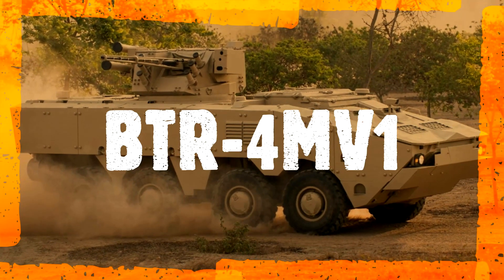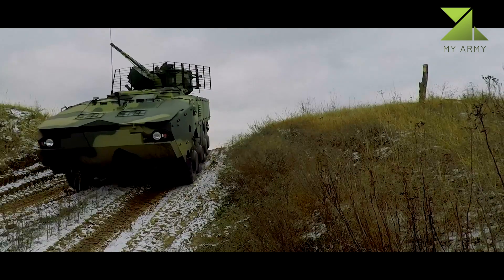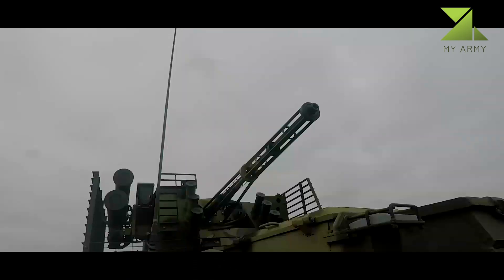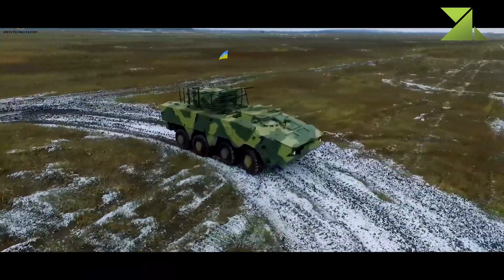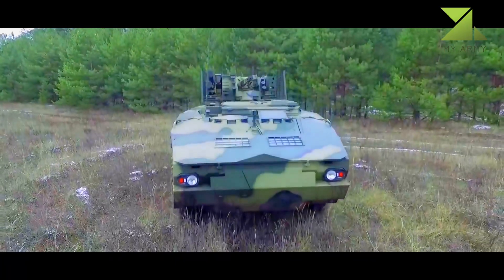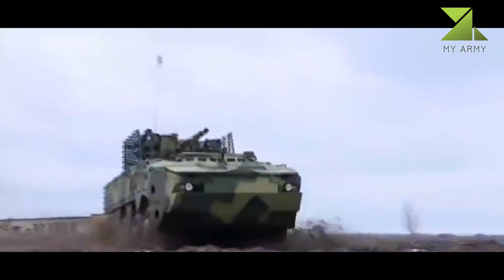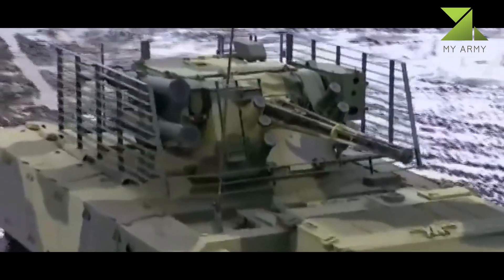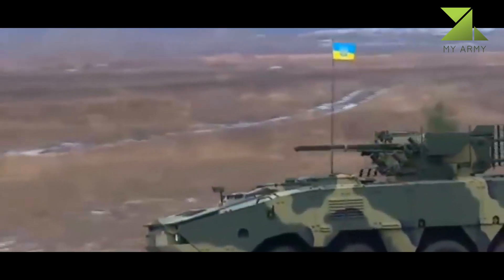BTR-4MV1 Bucephalus / BEST IFV for the Army of Iraq and Ukrainia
The BTR-4MV1 is an up-armoured version of the BTR-4 8×8 armoured personnel carrier (APC) manufactured by Kharkiv Morozov Machine Building Design Bureau based in Ukraine. The BT-4 family of vehicles is in service with the armies of Iraq and Ukraine transporting troops of mechanised infantry units and providing fire support in combat actions.
The BTR-4MV1 APC was unveiled for the first time during the Arms and Security 2017 exhibition held in October 2017. It can carry three crew and seven passengers. The vehicle integrates an advanced modular armour protection system that offers up to Nato STANAG Level 5 protection. It can be operated in all climatic conditions during day and night.
The APC is fitted with a 30mm automatic gun and a 7.62mm machine gun, and also has a 30mm grenade launcher and anti-tank missile system. It runs on a 3TD diesel engine that generates 500hp and enables a maximum speed of 110km/h, as well as a cruise range of 690km.